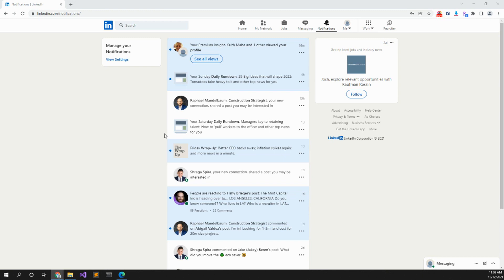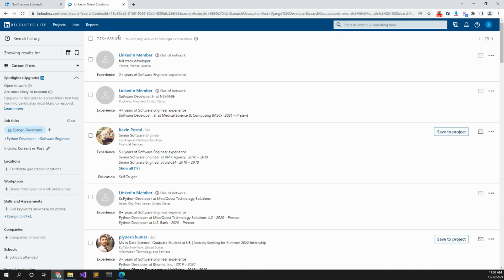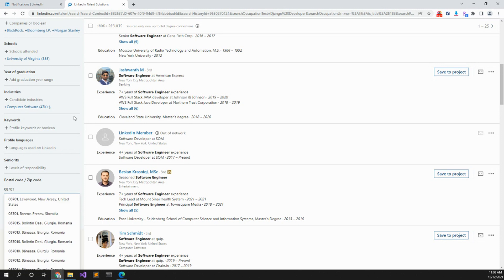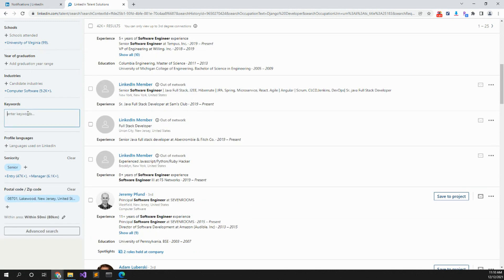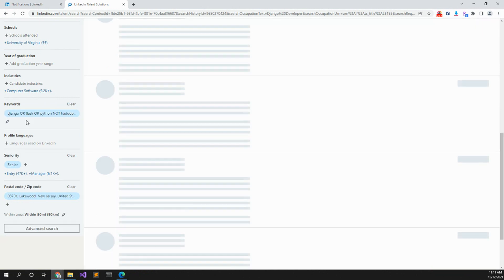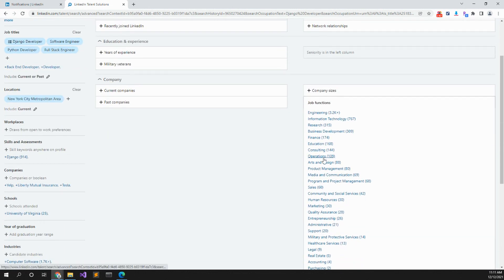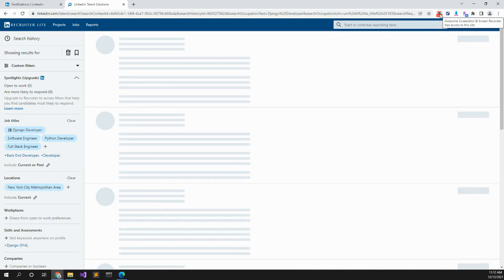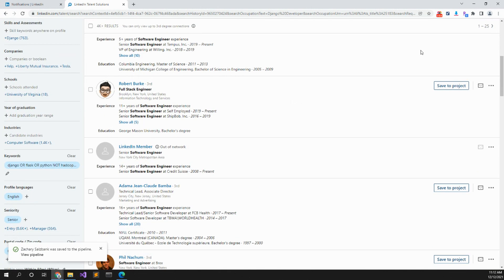How To Use Linkedin Recruiter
This is A basic tutorial on how to use Linkedin Recruiter